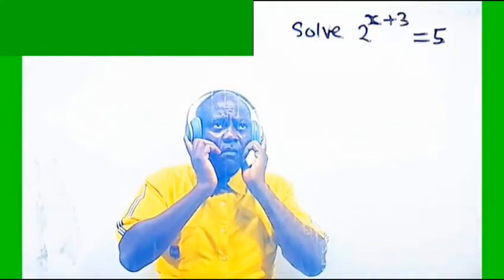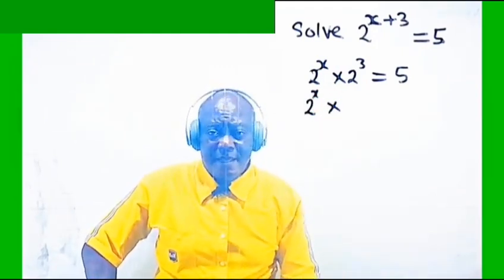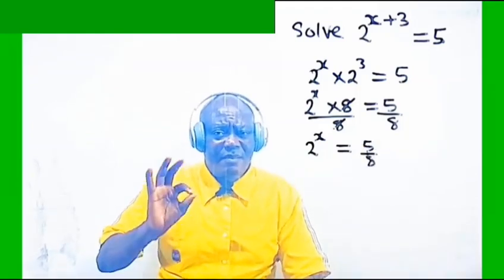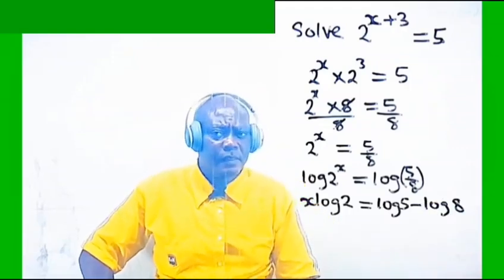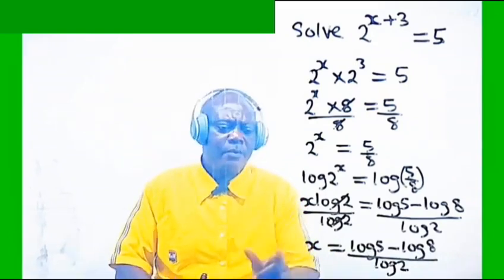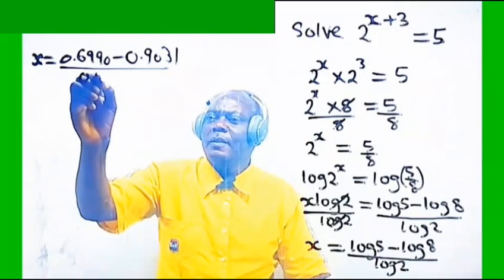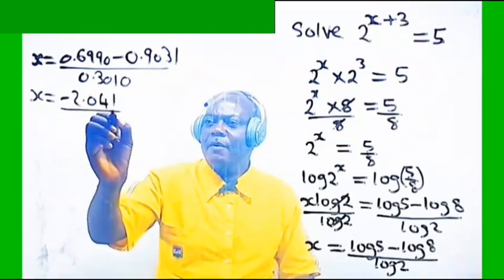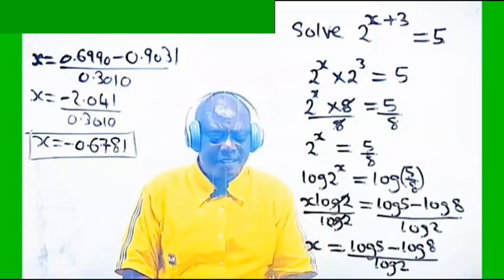indicial equation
How to solve an indicial equation, step by step techniques.